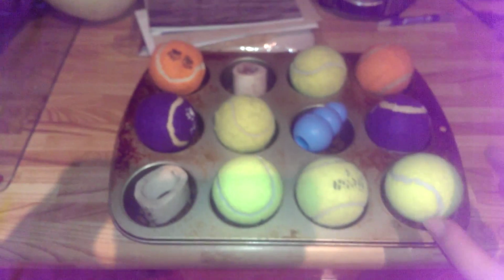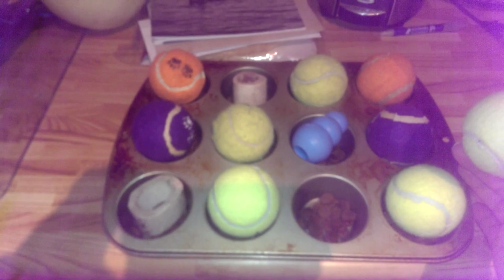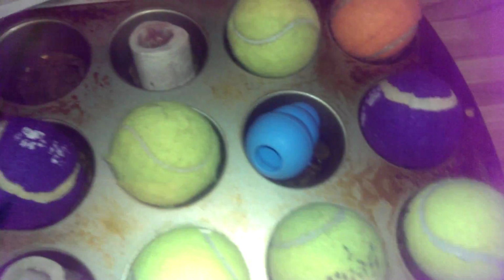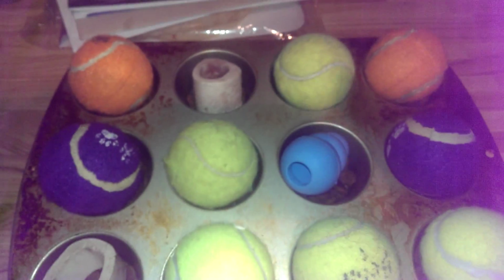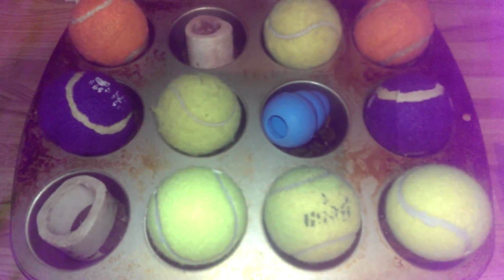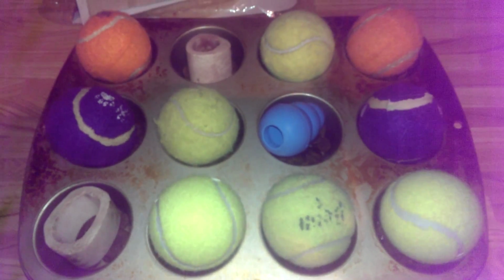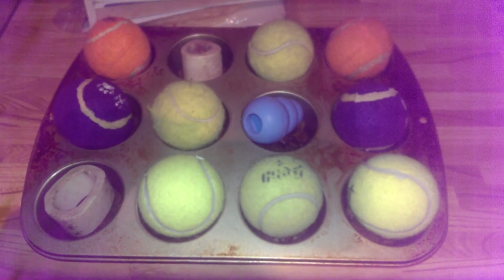Fun Brain Game for Dogs: Muffin Tin Game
Here is a simple brain game you can do with your dog on a rainy day or to just make dinnertime fun/different. If you have a really hungry or fast dog then use 2-12 cup muffin trays. Cover them with tennis balls, small Kong's or bones. The point is to cover up the food so the dog has to figure out how to get it. Some dogs paw at it, some pick the objects up, some use their nose. Some dogs will get distracted by the toys. Just keep at it and it will get easier. For mini dogs, use mini balls and the mini muffin trays. Kong sells tennis balls in all sizes. Have fun and your dog will too!